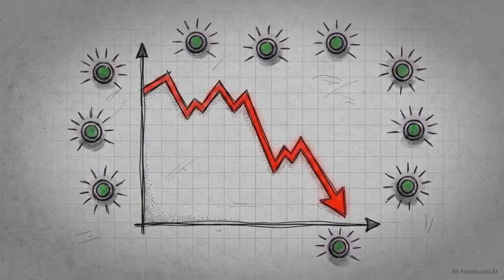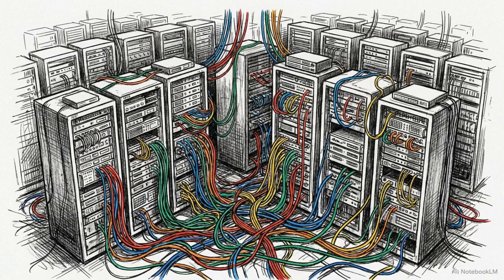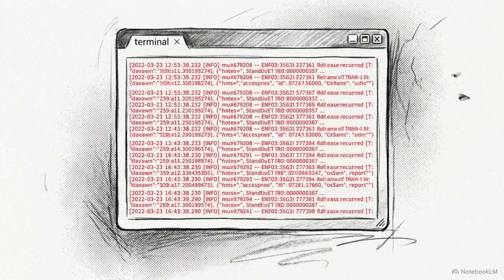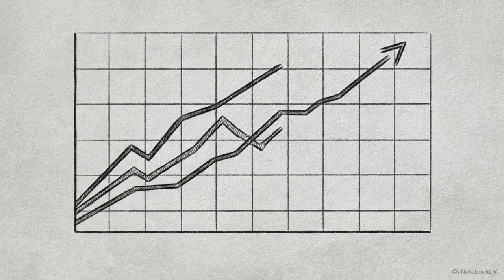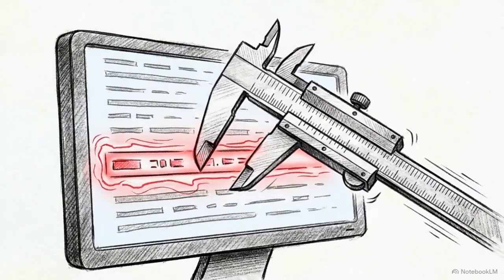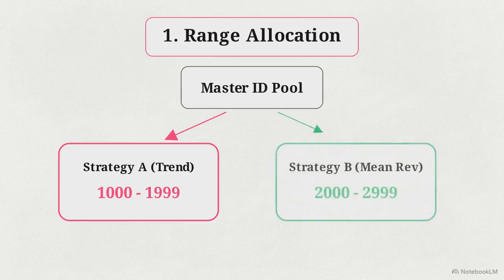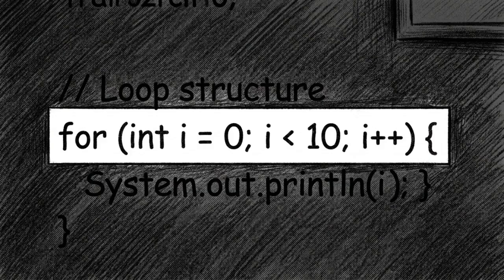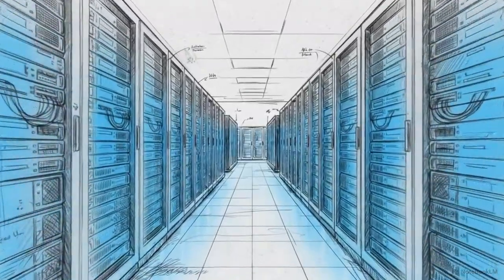Magic Number Collisions in Multi-EA Accounts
Running multiple expert advisors on the same MetaTrader account fails silently when EAs share a magic number or skip the OrderMagicNumber() ownership check. OrderSelect() is not EA-aware — every modification loop sees every order on the account unless you explicitly filter by magic number.

We trace three client patterns where one EA was silently acting on another's orders, show the DANGEROUS vs. CORRECT code comparison, and walk through the 15-minute audit checklist for any existing portfolio.